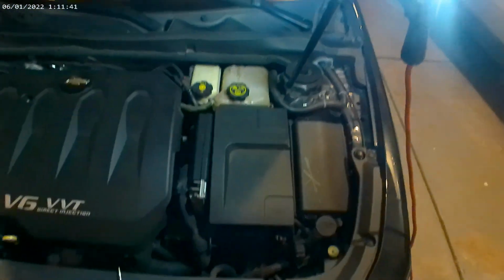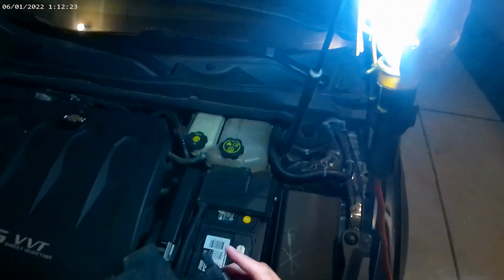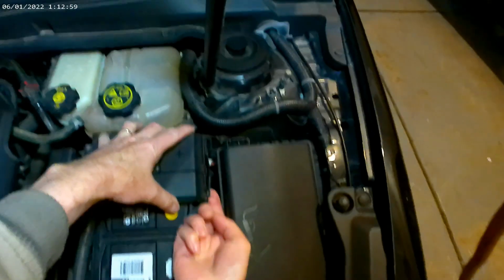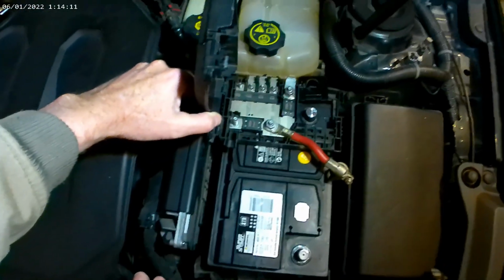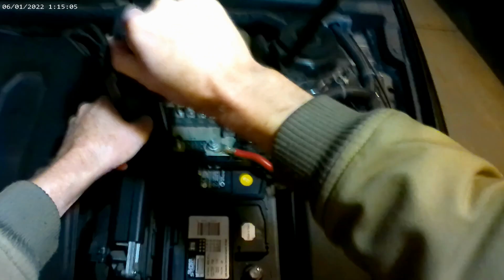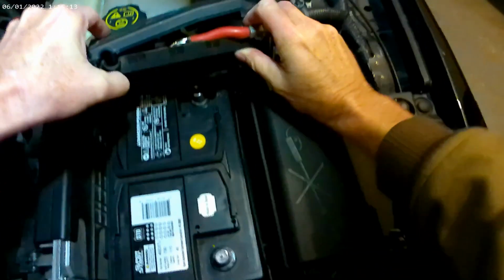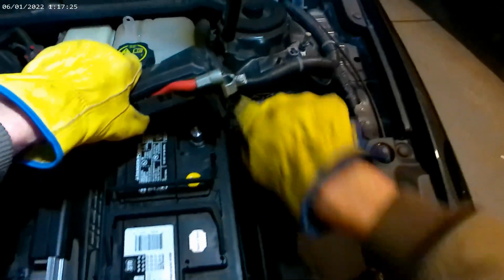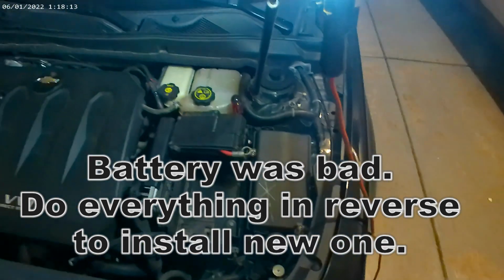Replace Battery 2014 Chevy Impala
Replace, remove battery 2014 Chevrolet Impala